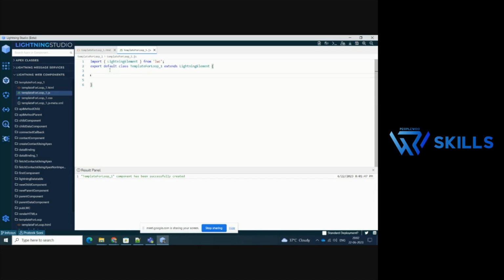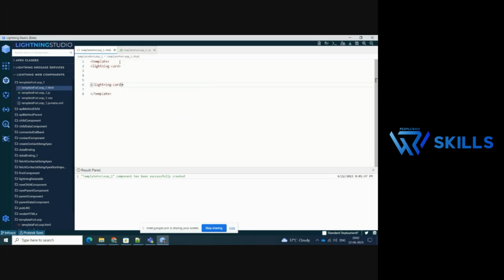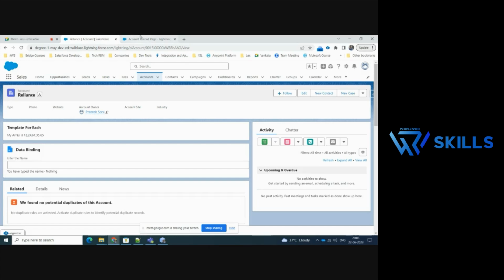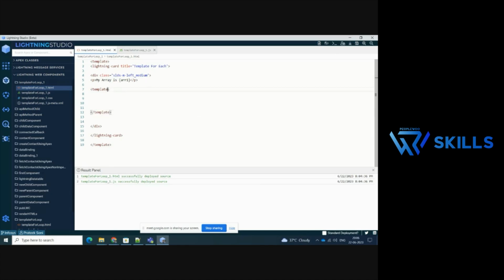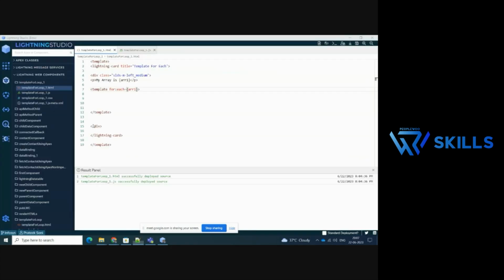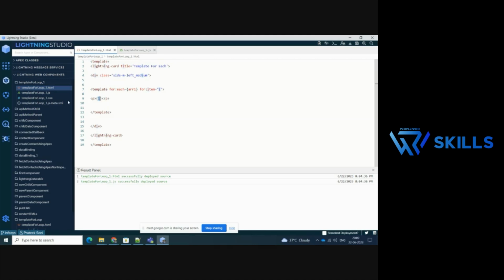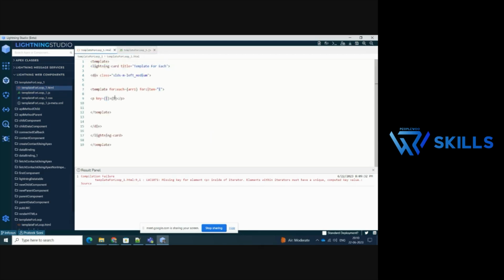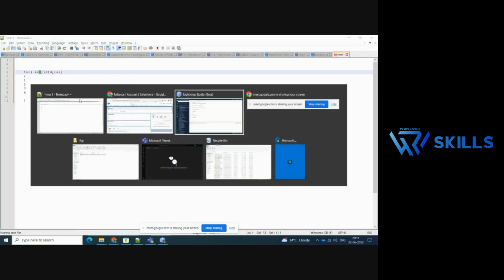Template for:each in LWC | Peoplewoo Skills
Learn how to use template for:each in Lightning Web Components (LWC) to loop through lists and display dynamic data. In this video, we cover the correct syntax, key attribute, best practices, and real-time examples using arrays in LWC.
Perfect for beginners and Salesforce developers preparing for interviews.

📌 Topics Covered:

What is template for:each in LWC

How to loop through lists in HTML

Using key={{item.id}}

Displaying data dynamically

Onclick & data binding inside loop

🎯 Perfect For:

{Developers / Admins / Beginners / Marketers / Students}

Anyone learning {SFMC / LWC / Data Cloud / Salesforce Basics}

Professionals preparing for Salesforce roles or certifications

(Add topic-specific hashtags here)